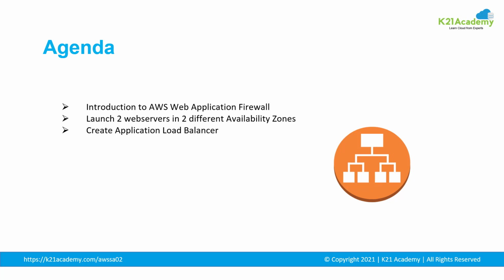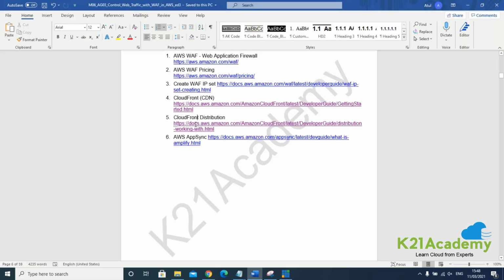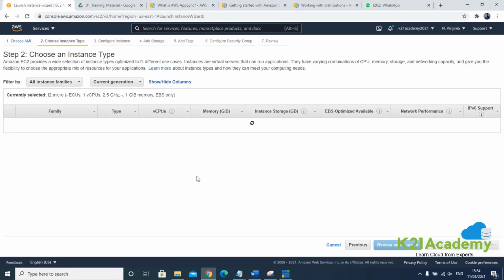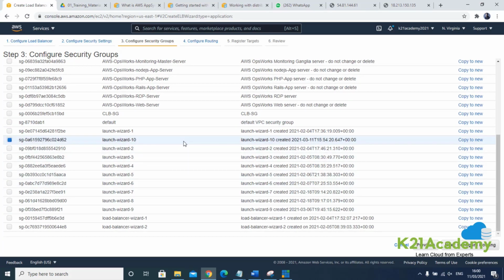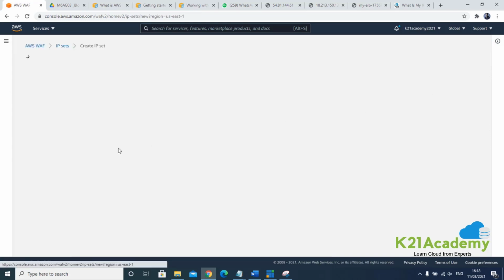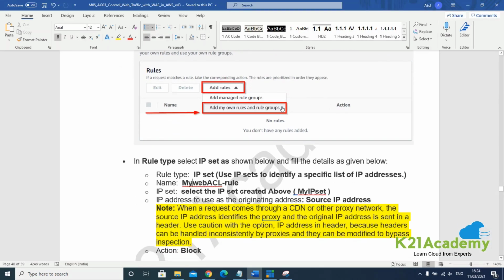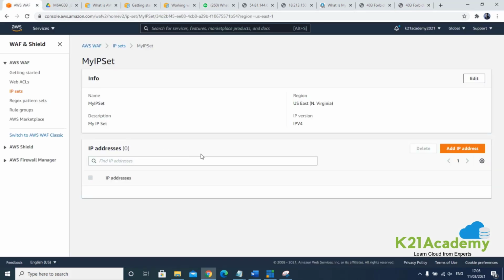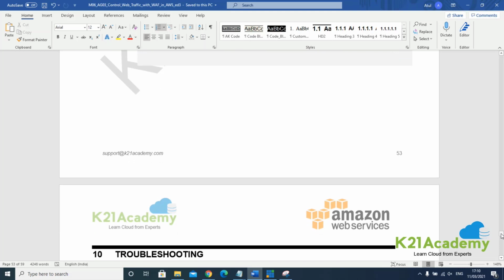AWS Web Application Firewall | Control Web Traffic using Web Application Firewall | K21 Academy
✅ Join our free AWS class to build your career, get certified, and land a high-paying job in AWS

Over the past couple of years, security has become a crucial concern for most companies. Fortunately, there are many services available to help you improve the overall security of your AWS environment. AWS Web Application Firewall is a firewall that helps you to protect your web application server against a range of Internet threats.

➤ 𝐂𝐨𝐦𝐦𝐨𝐧 𝐖𝐞𝐛 𝐀𝐭𝐭𝐚𝐜𝐤𝐬

➥𝐃𝐃𝐨𝐒 𝐚𝐭𝐭𝐚𝐜𝐤
Attackers overload an application by sending bulk requests to the web servers. This slows
down the application and significantly hurts the value of a brand.

➥𝐒𝐐𝐋 𝐢𝐧𝐣𝐞𝐜𝐭𝐢𝐨𝐧𝐬
The attacker can run malicious SQL queries on web applications using  SQL-based databases.

➥𝐂𝐫𝐨𝐬𝐬-𝐬𝐢𝐭𝐞 𝐬𝐜𝐫𝐢𝐩𝐭𝐢𝐧𝐠
If your application is vulnerable to cross-site scripting then the attacker can run or inject malicious scripts, generally in the form of a browser-side script.

➤ 𝐅𝐞𝐚𝐭𝐮𝐫𝐞𝐬 𝐨𝐟 𝐀𝐖𝐒 𝐖𝐞𝐛 𝐀𝐩𝐩𝐥𝐢𝐜𝐚𝐭𝐢𝐨𝐧 𝐅𝐢𝐫𝐞𝐰𝐚𝐥𝐥
   ➥ Integrated role-based access control across all AWS services (IAM)
   ➥ Increased protection against web attacks
   ➥ Ease of deployment and maintenance
   ➥ Flexible integration with other AWS services
   ➥ AWS WAF also protect websites not hosted on AWS
   ➥ Well architected patterns/guidance

➤ 𝐓𝐡𝐢𝐧𝐠𝐬 𝐭𝐨 𝐤𝐧𝐨𝐰 𝐚𝐛𝐨𝐮𝐭 𝐀𝐖𝐒 𝐖𝐀𝐅
   ➥ Since AWS WAF is integrated with AWS CloudFront – which supports custom origins outside of    AWS – it can even be used to protect websites not hosted on AWS.
   ➥ You can configure custom error pages.
   ➥ Real-time metrics can be monitored from CloudWatch.
   ➥ AWS WAF can inspect HTTPS traffic.

Where we explain:
01:13 = Agenda
01:18 = Introduction to AWS Web Application Firewall
07:29 = Launch 2 webservers in 2 different Availability Zones
12:32 = Create Application Load Balancer
16:55 = Create IP set
20:30 = Create a web Access Control List
26:50 = Test the working of WAF
31:36 = Learning path for AWS Certified Solution Architect Associate(SAA-C02)
32:32 = FREE Class
32:49 = Registration link for FREE Class

Also, don't forget to join our FREE Telegram group and be the first to receive AWS-related news and updates.